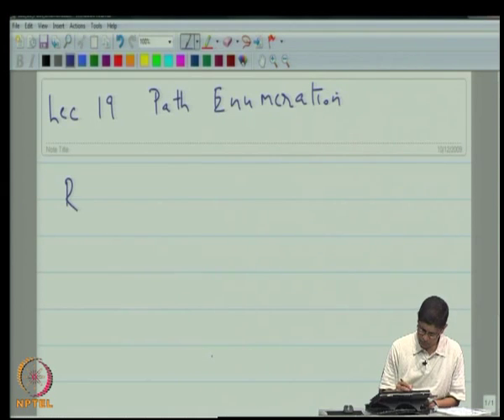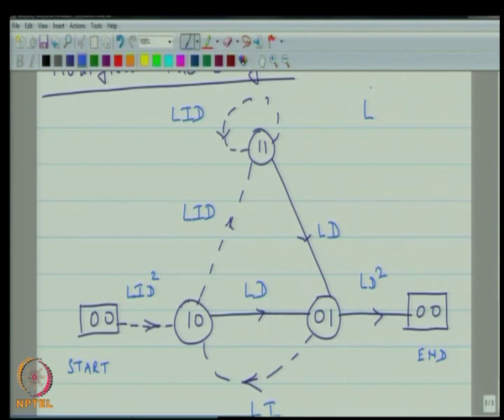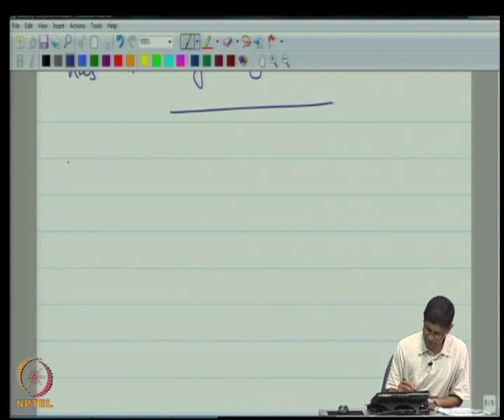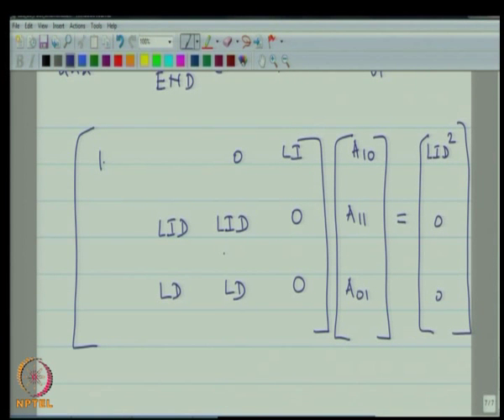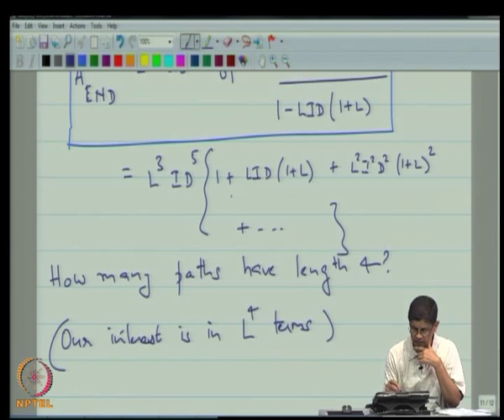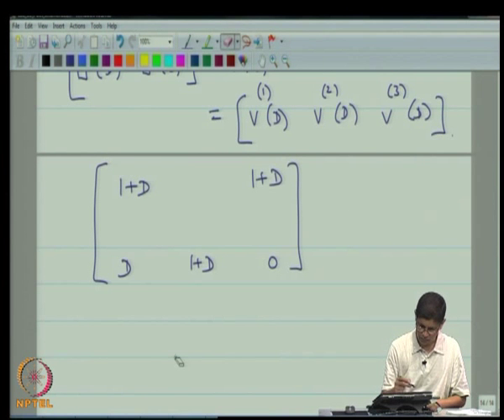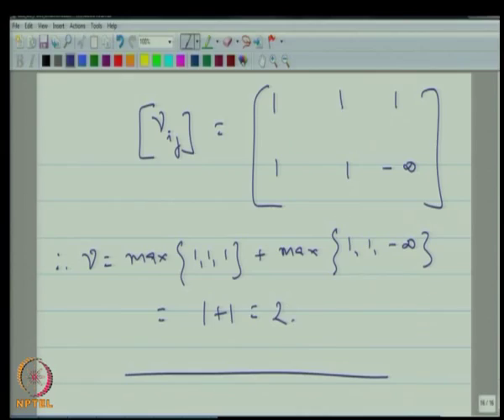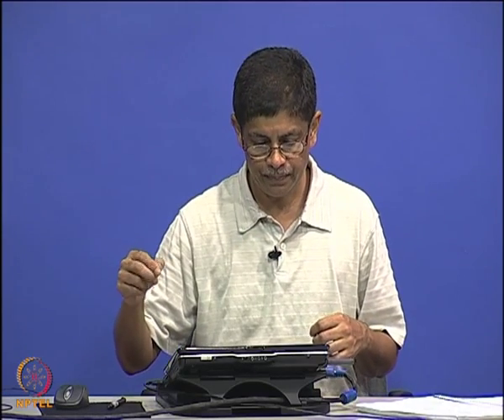Mod-07 Lec-19 Path Enumeration